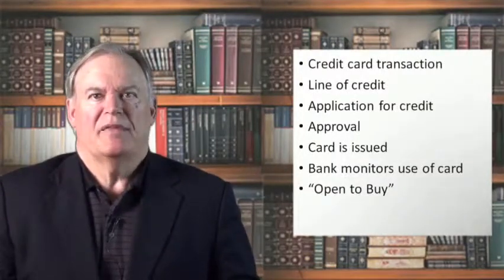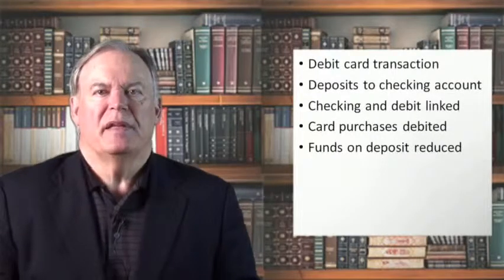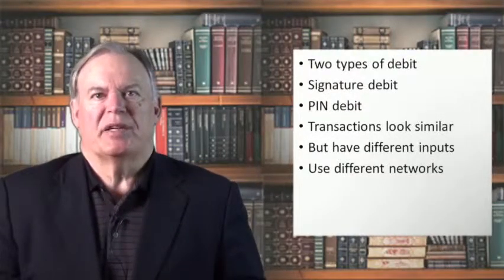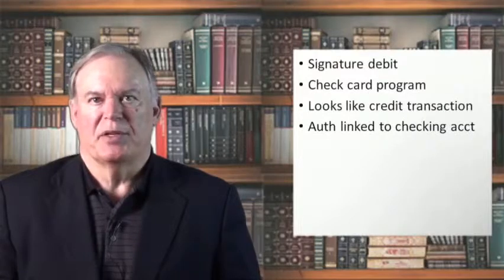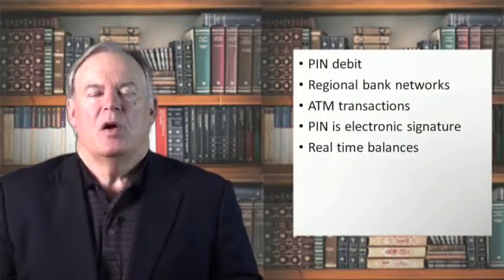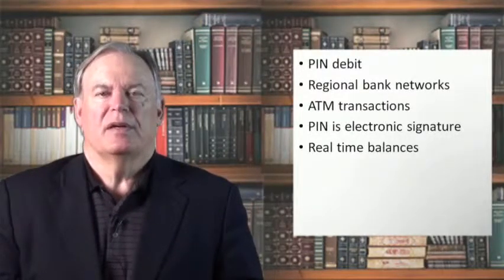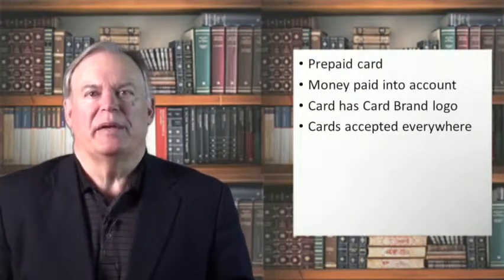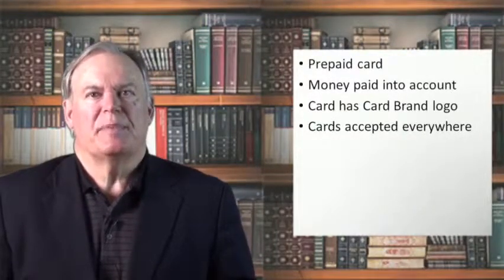Credit Debit and Other Payment Types